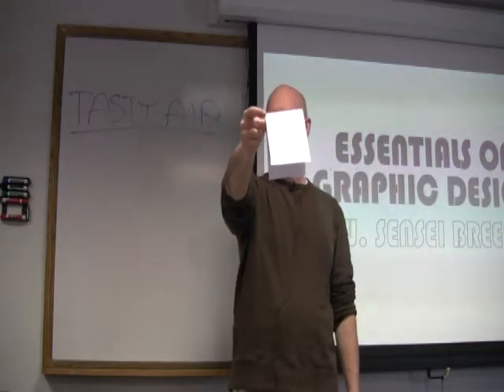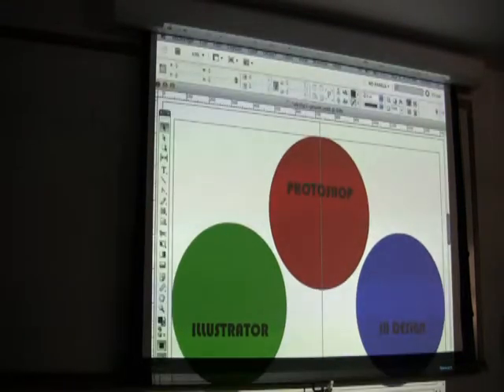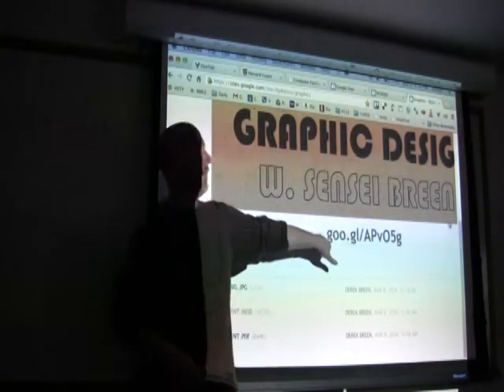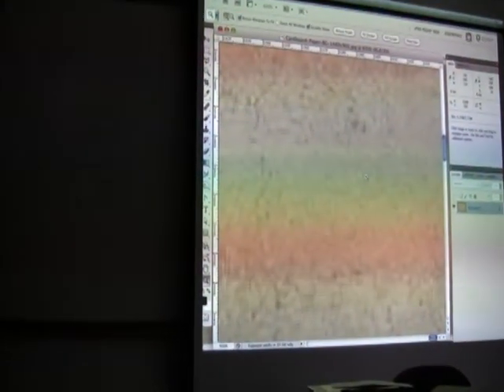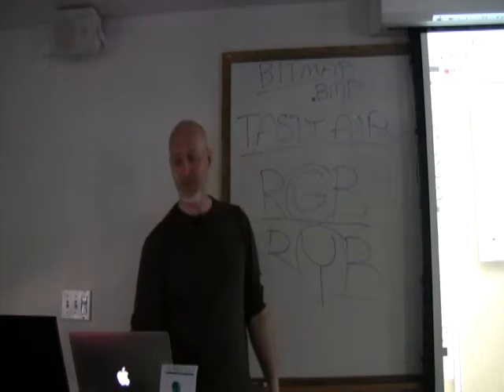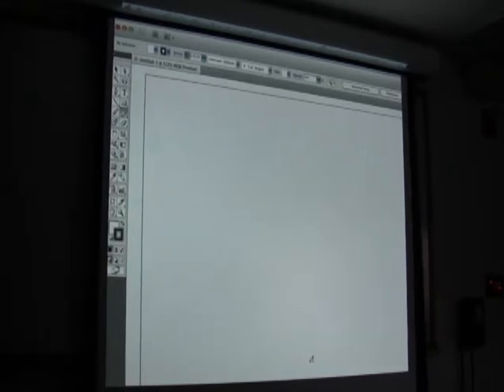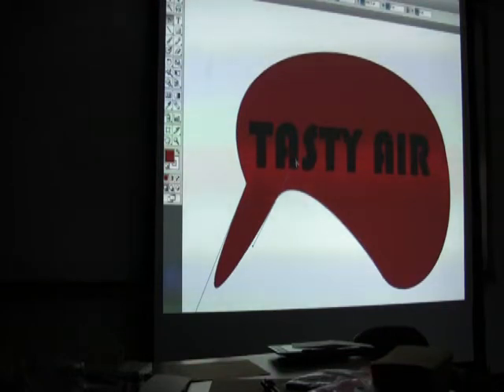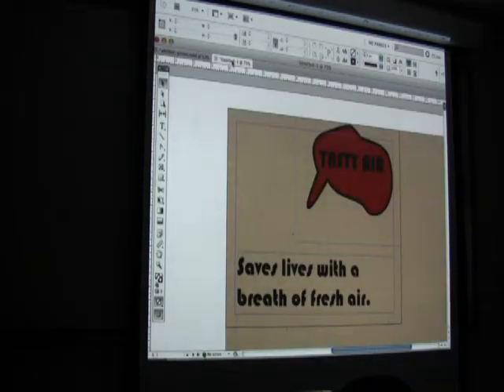ED 113 Sensei Derek Breen Workshop 1: Graphic Design Tools Intro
Sensei Derek Breen gives his ED133 students an introduction to graphic design tools: Adobe Photoshop, Illustrator and InDesign